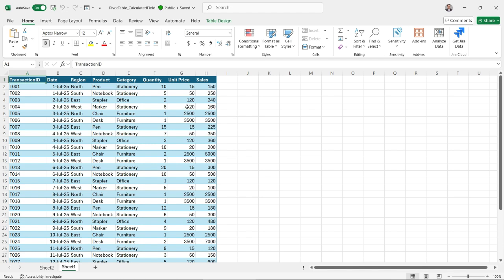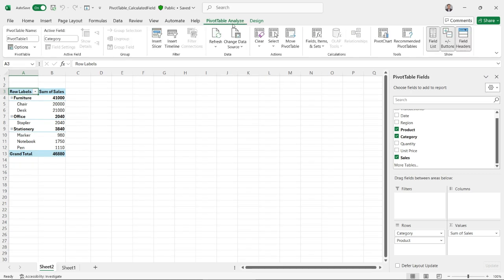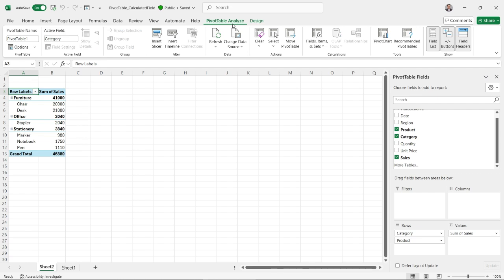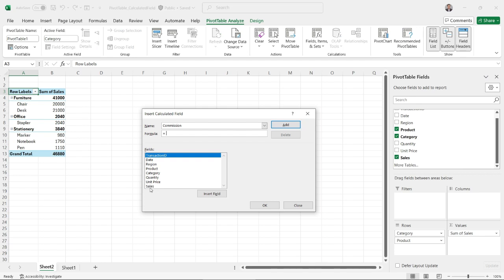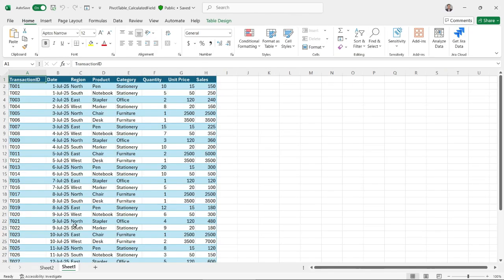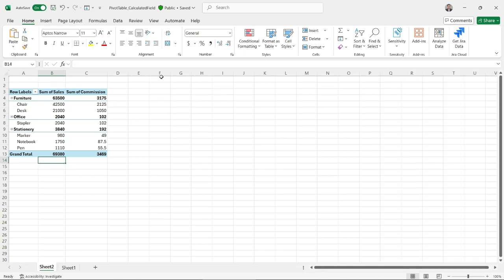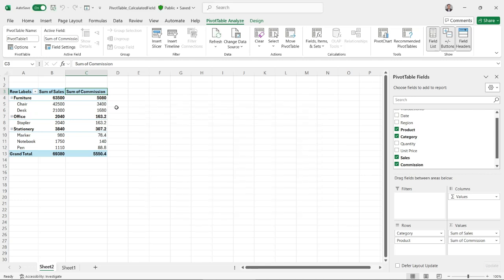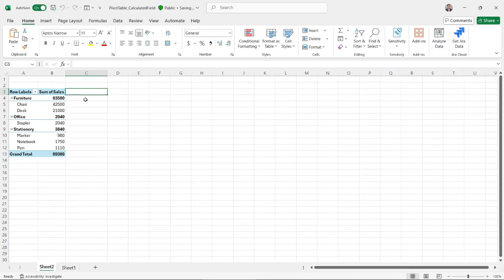Excel - Pivot Table - Calculated Field